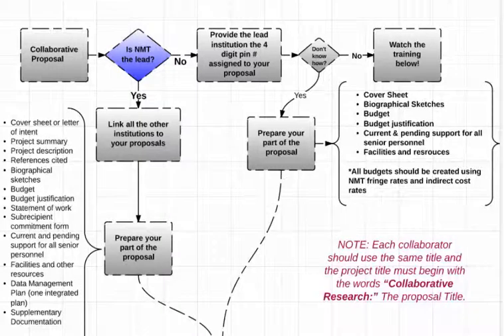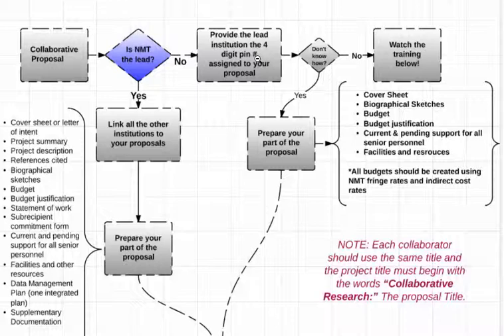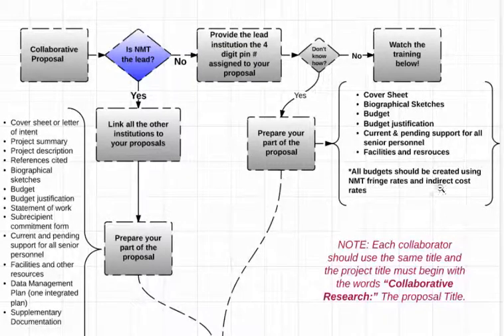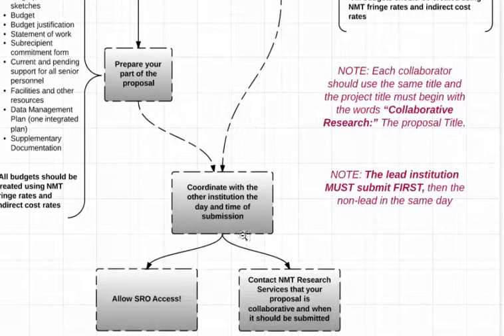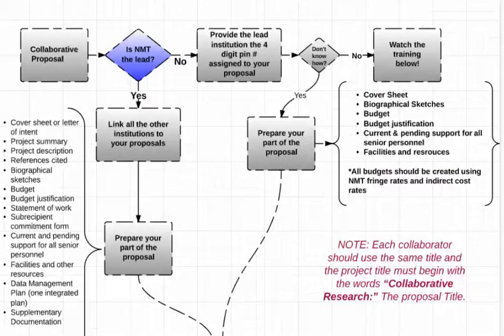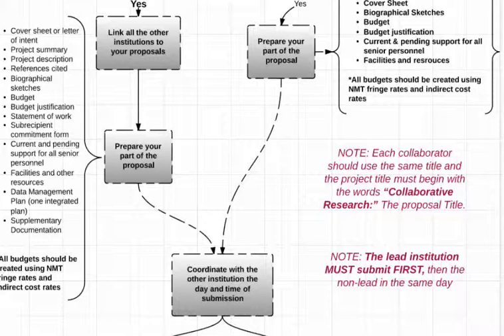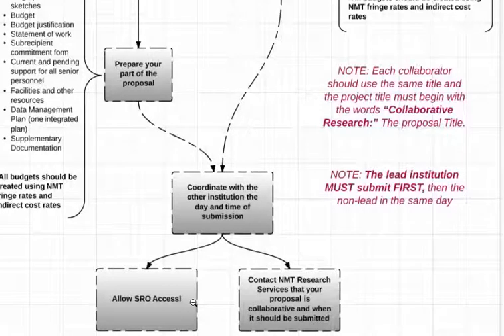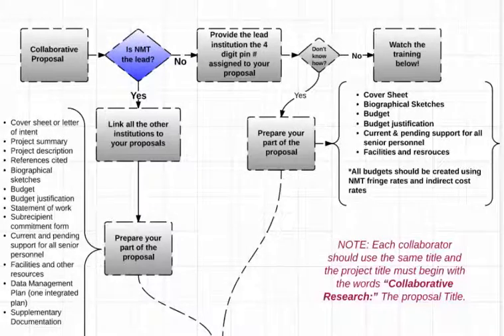How to submit a collaborative proposal via Fastlane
For more questions, contact the research office.